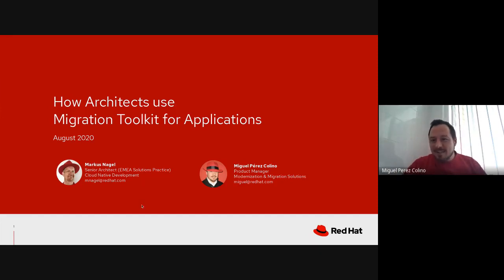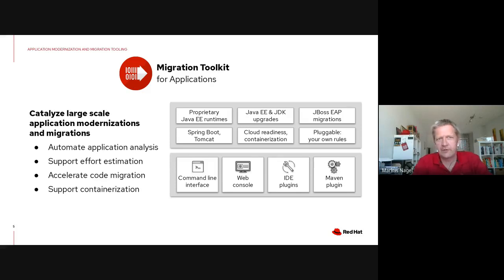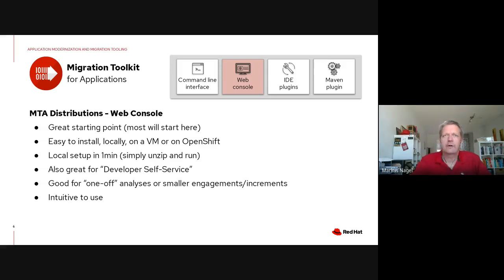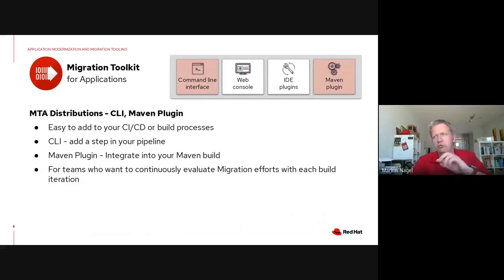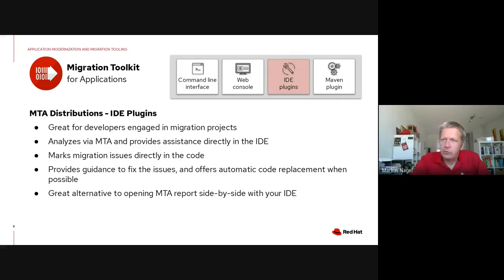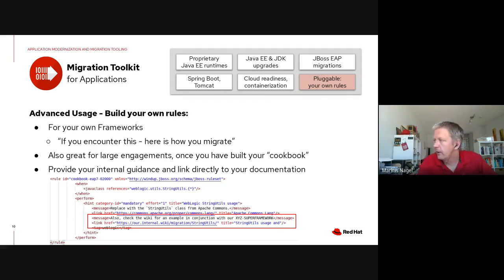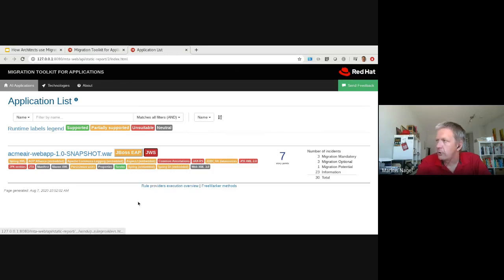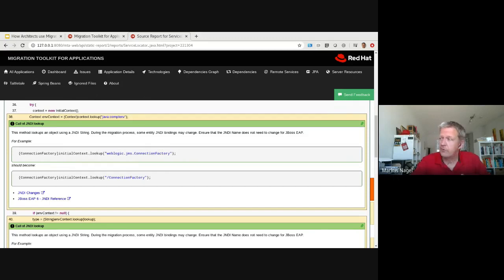How Architects and Developers use the Migration Toolkit for Applications